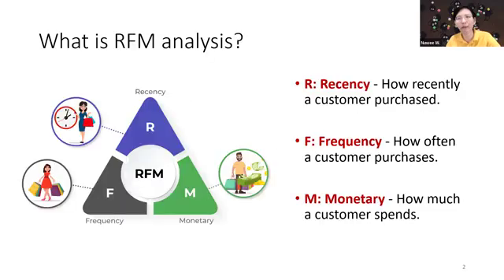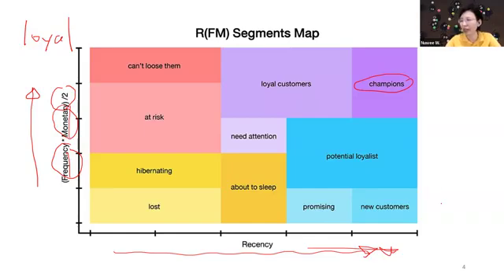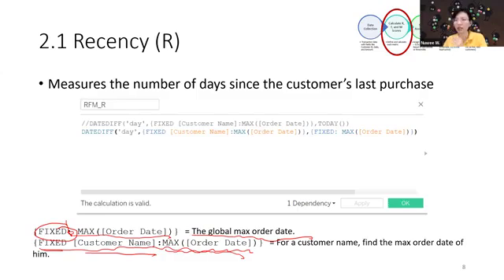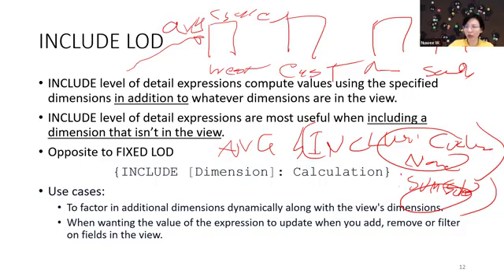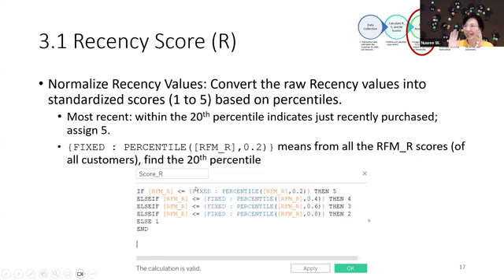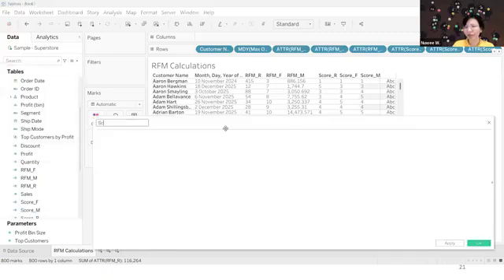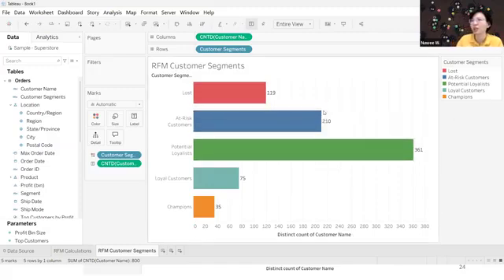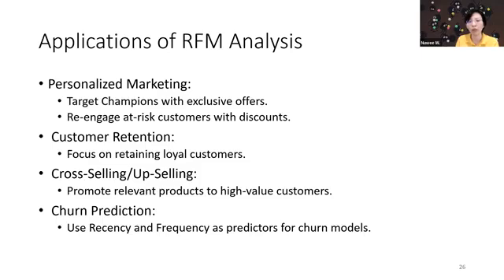DE471 Lecture 12： RFM Analysis 07⧸04⧸2026 igNCSZKUpQQ